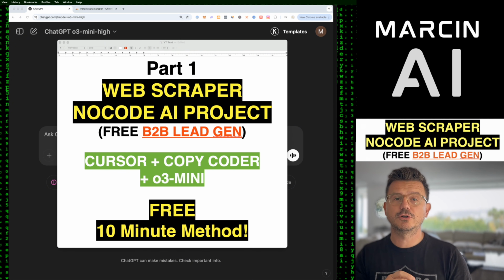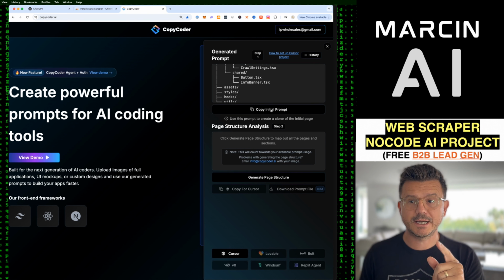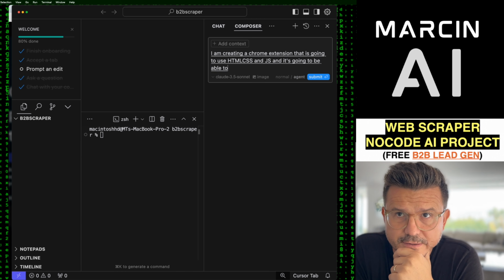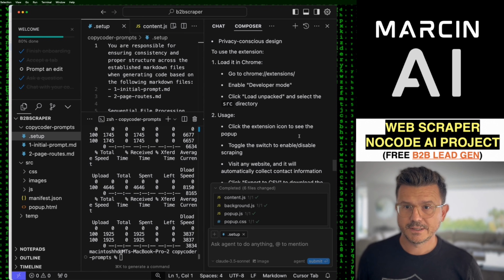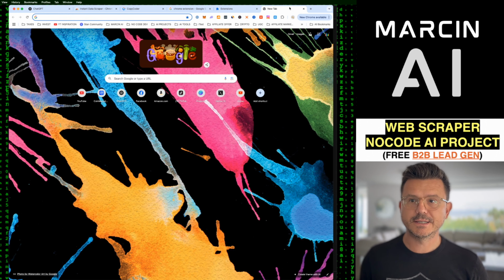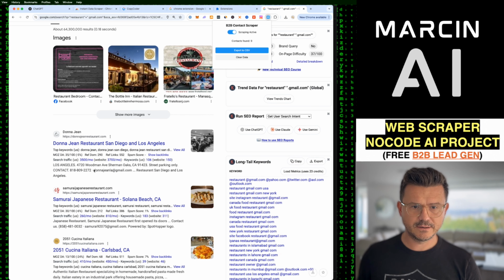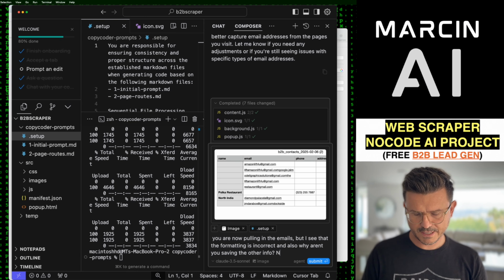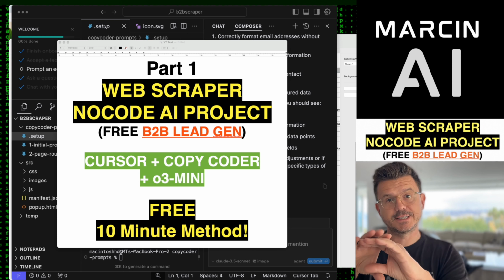Free B2B Leads for Life! 🚀Cursor + Copy Coder = Lead Generation Email Scraper in 10 Minutes - Part 1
💥 DESCRIPTION:
STOP wasting money on overpriced lead lists! 💸 In this 10-minute step-by-step tutorial, I’ll show you how to build your own B2B email scraper for websites using Cursor Copy Coder + 03 Mini—no coding skills needed. 😱💻

Whether you’re growing a business, scaling outreach, or just want UNLIMITED contacts on demand, this is your unfair advantage. Contact ANYONE. Blow up your business. Watch till the end and start scraping! 🚀

🔗 FREE Resources & Tools in Our Group

🚀 Join the NoCode AI revolution!